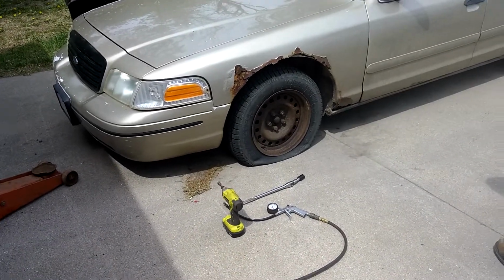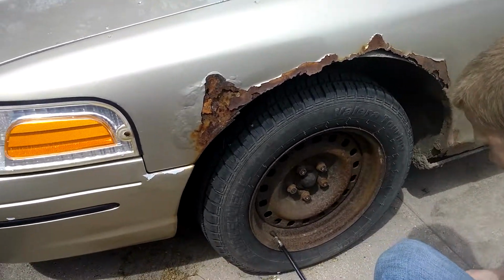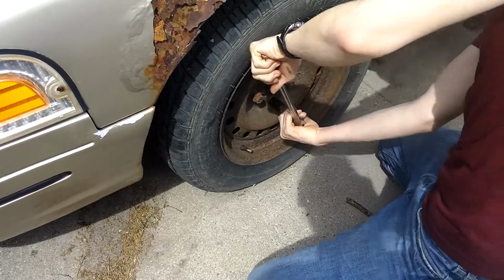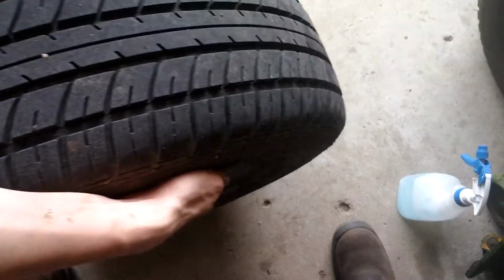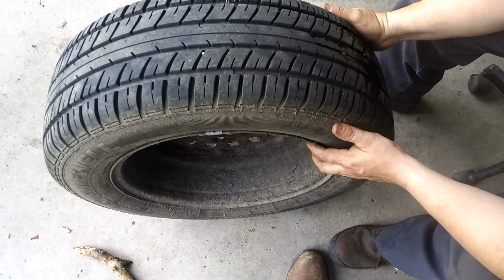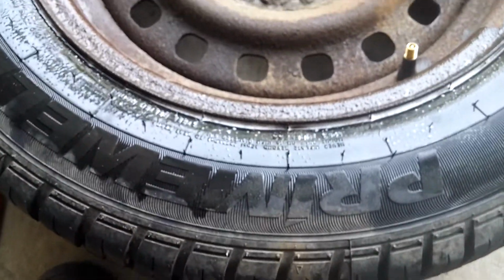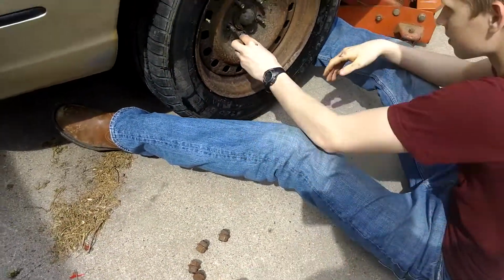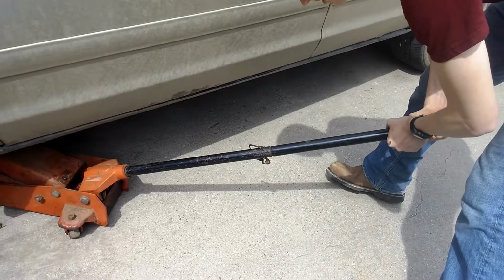Funning around showing my son how to fix a flat tire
18 year old son learning about cars and tires